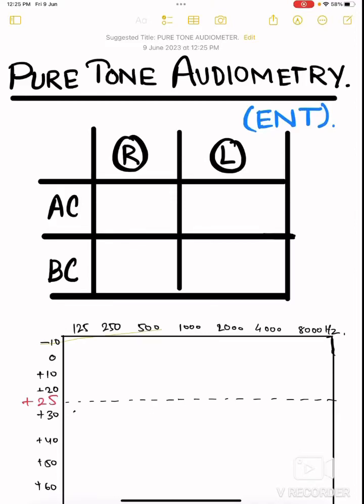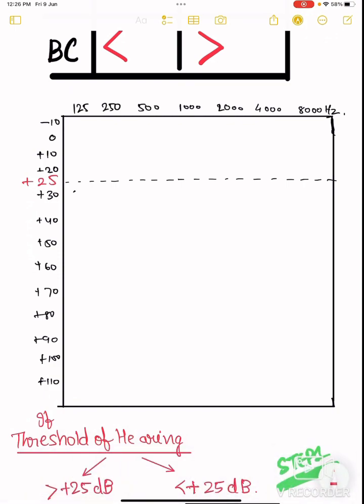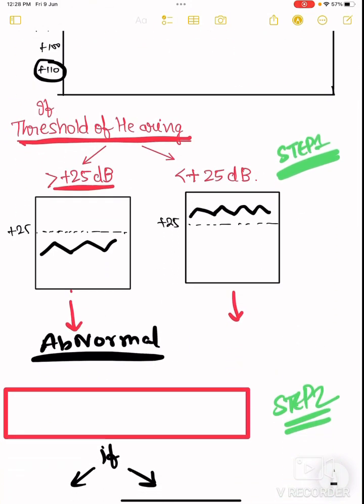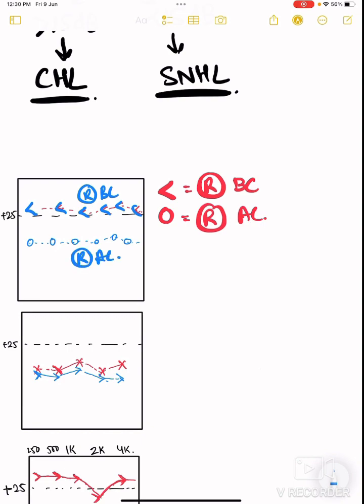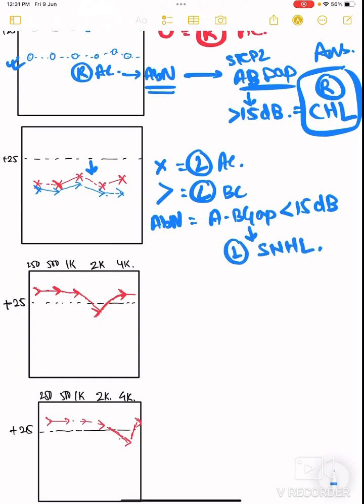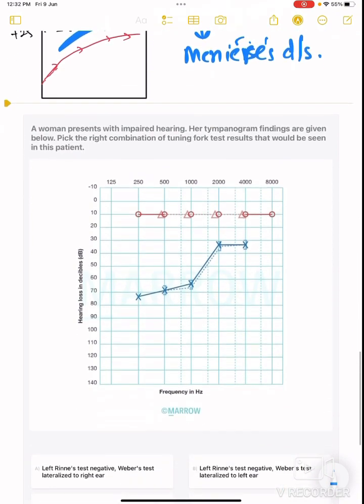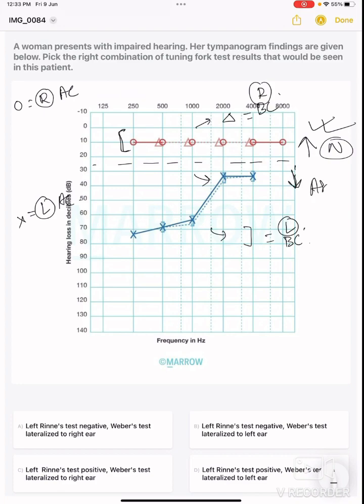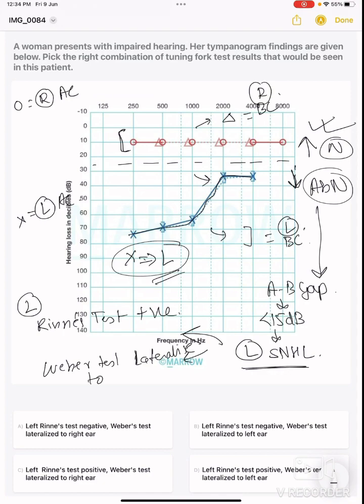Pure tone audiometer | ENT | NEET | NEXT | INICET | by Abhiroop Bose